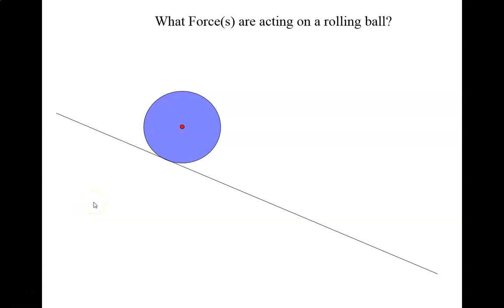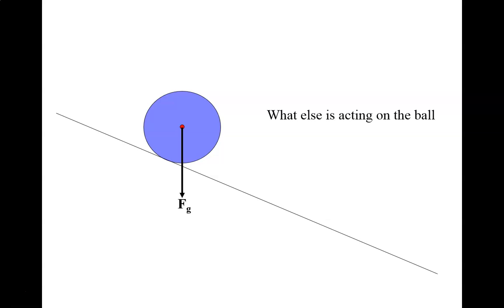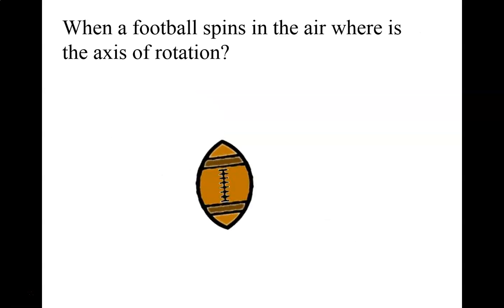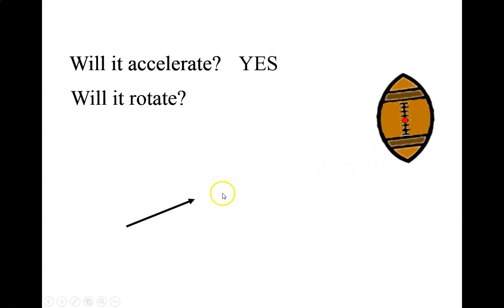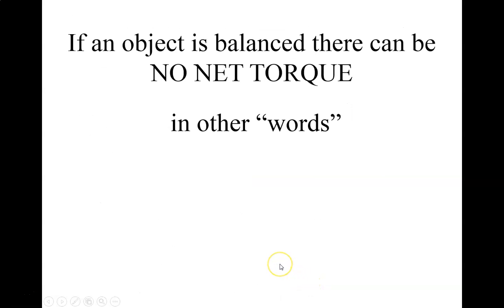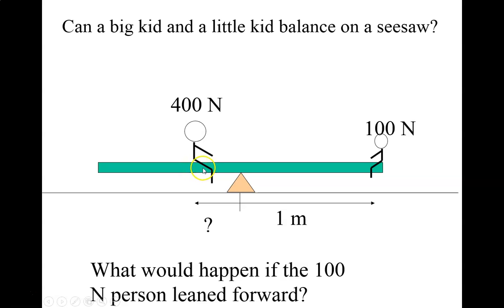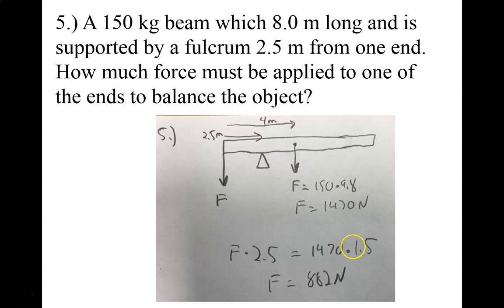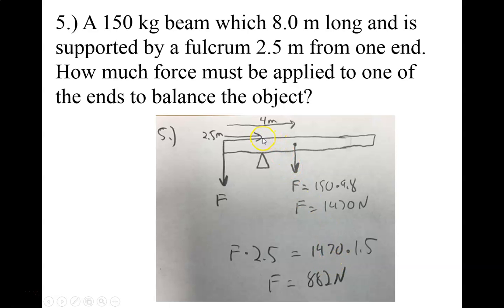AP 7-3 balanced torques